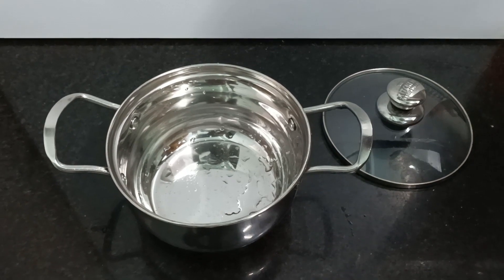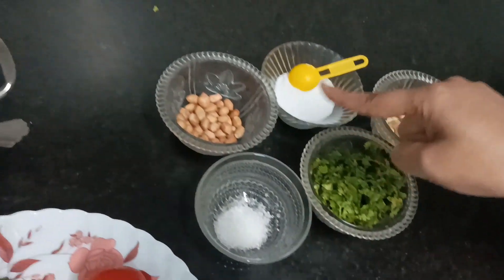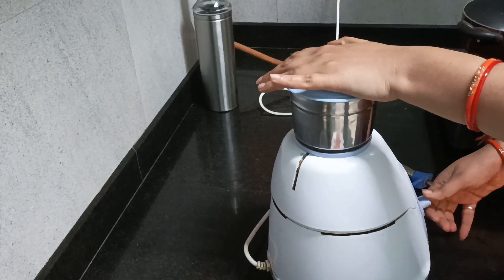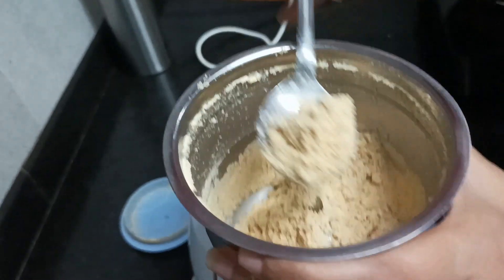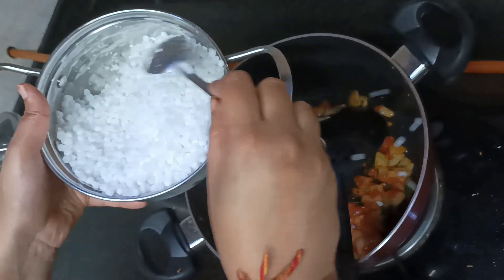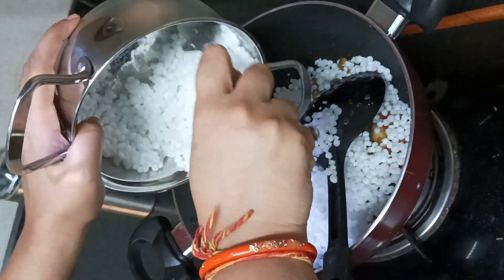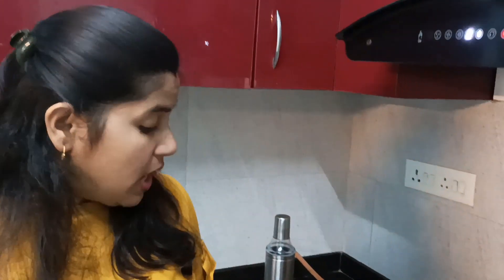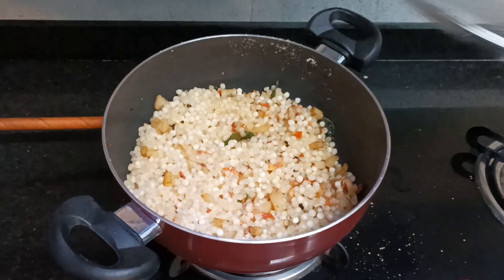Sabudana Khichdi Recipe | Soft & Non-Sticky | Fasting Dish |Vrat-Upvas Special Sabudana Ki Khichdi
टेस्टी,हेल्दी खिली खिली साबूदाना खिचड़ी बनाने की विधि | Sabudana Khichdi Recipe
Sabudana Khichdi Recipe for fasting - Navratri Vrat Special Upvas Recipe

How to make sabudana khichdi
Sabudane ki khichdi kaise banate hai
Sabudana khichhdi recipe for fasting

Sabudana khichdi is one of the most popular fasting dish that is made with sabudana pearls, boiled potatoes, roasted peanuts. It is usually made during Hindu fasting days like Navratri or Mahashivratri or Ekadashi. I share a Maharashtrian-style recipe of a perfect non-sticky sabudana ki khichdi that I have been making for decades. And it is one of the famous breakfast recipe of Maharashtra.